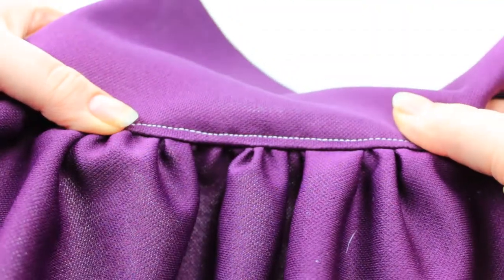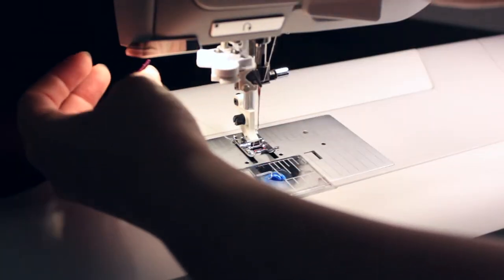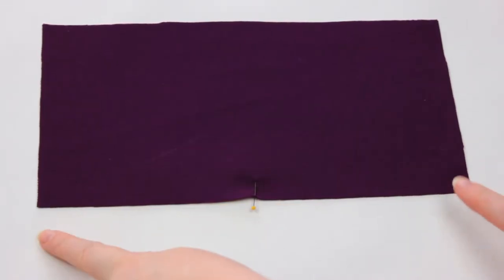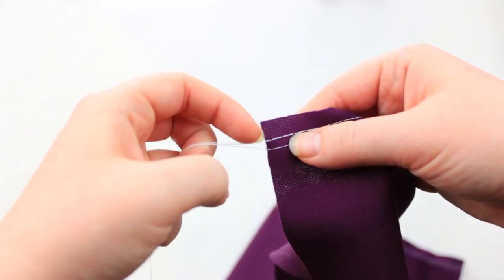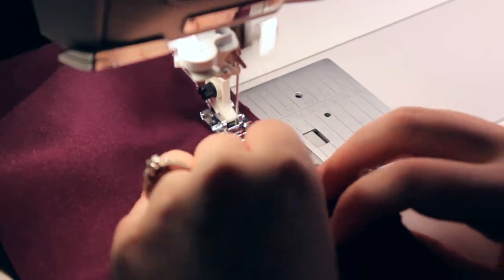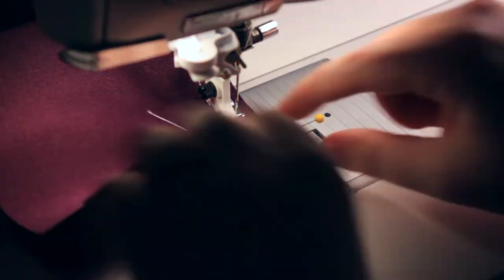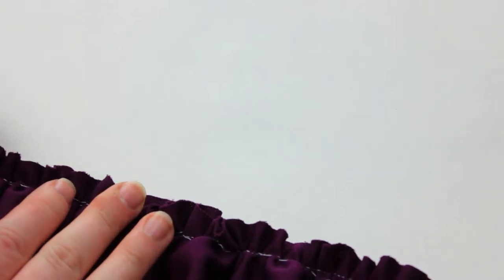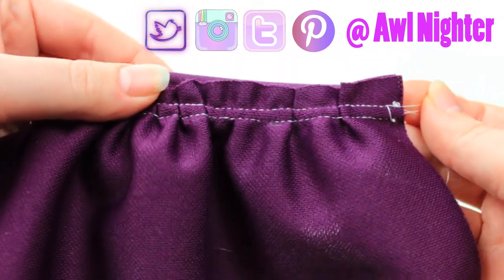How to Sew Gathers | How to Ruffle Fabric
Today, we're learning how to sew gathers (also called shirring)! We'll be sewing gathers using a sewing machine, but don't worry, you won't need any special sewing feet or attachments. This is the same technique used when sewing a gathered skirt or sewing ruffles. Hopefully, these tips and tricks for gathering fabric will helpful in your next sewing project!

Edited with: Adobe Premiere Pro CC 2014
Camera: Canon Rebel T3i